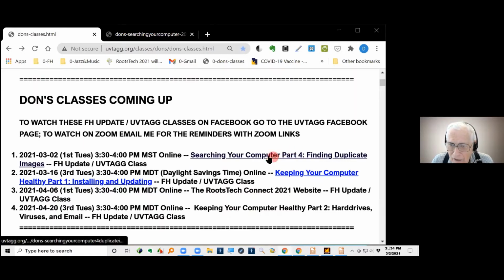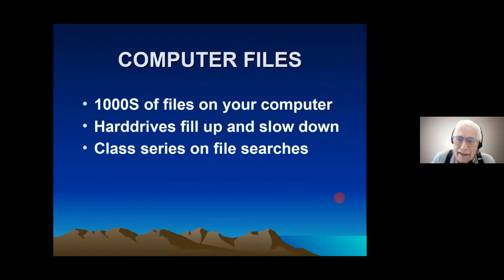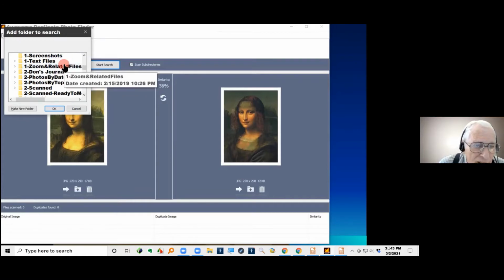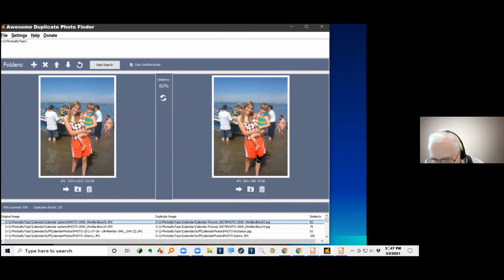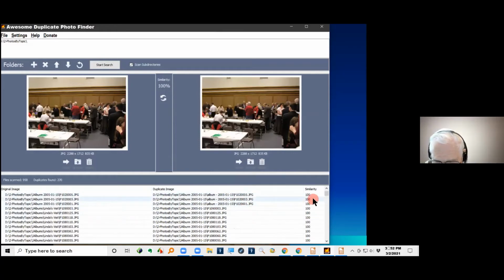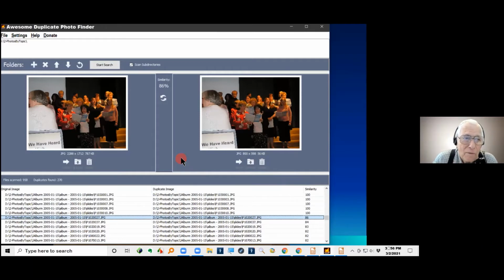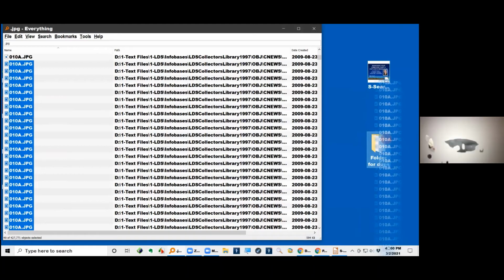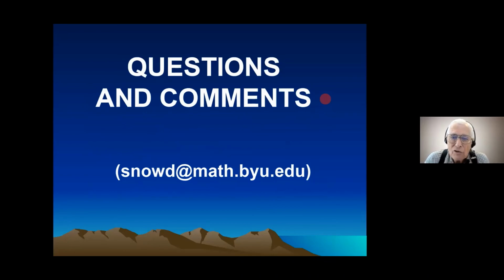2 Mar 2021 - Donald R. Snow - Searching Your Computer, Part 4: Finding Duplicate Images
Family History Update Webinar
his is Part 4 of a 4-part series about searching for files on your computer and discusses finding duplicate image files which includes photos from digital cameras and scanned.  Image files may be exactly the same or very similar and can be the same picture, but different formats, e.g. jpg vs tif.  We will discuss programs to find these similar files and even give you the percent that they are similar.  They show you both, so you can delete one or keep both.  Image files take up lots of space on your hard drive(s), so duplicates need to be cleaned up.